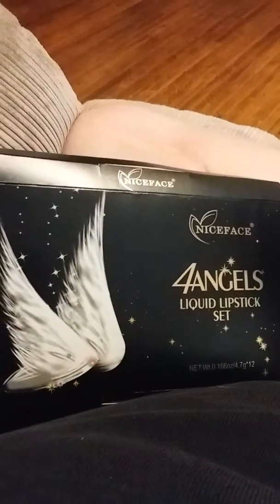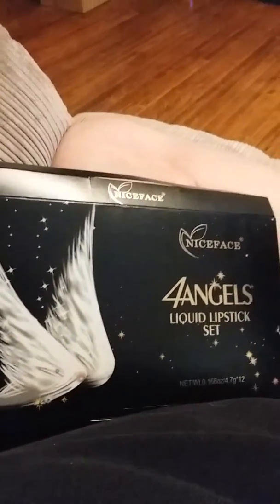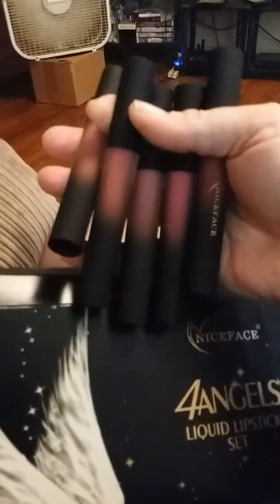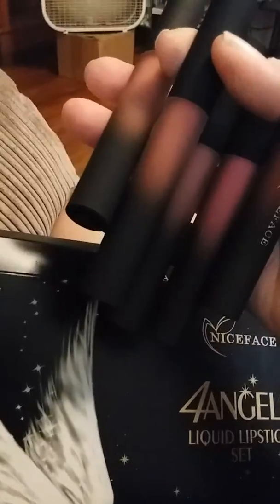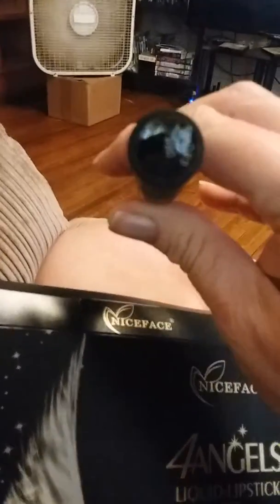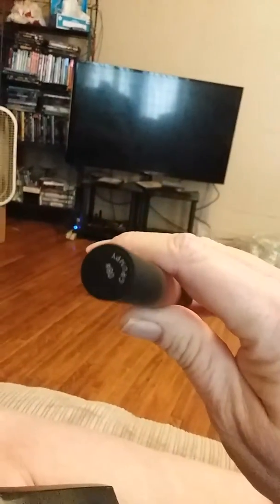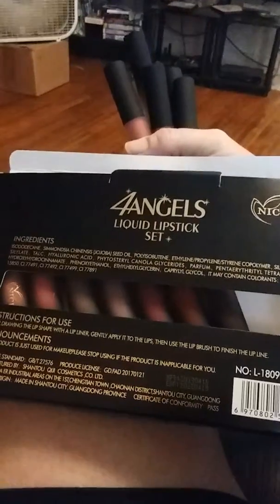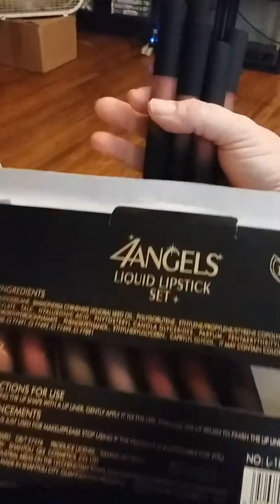Niceface liquid lipstick set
I just did a very short video on Niceface liquid lipstick set. This is my first time using it and I love the colors. Check it out. I've included the link

Matte Lipstick Set, NICEFACE 12 Colors Waterproof Long Lasting Lip Gloss Non-Stick Cup Liquid Lipstick Set (4ANGELS)